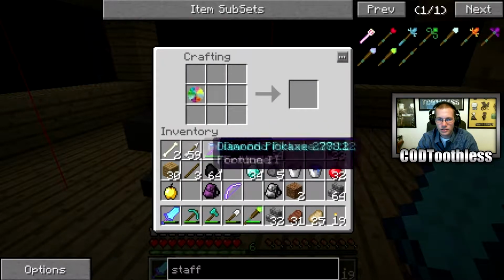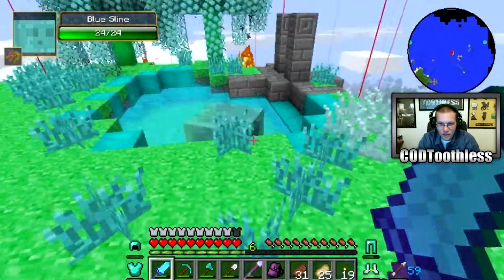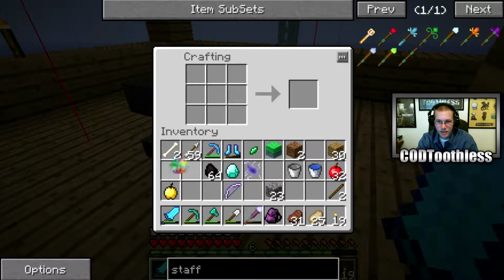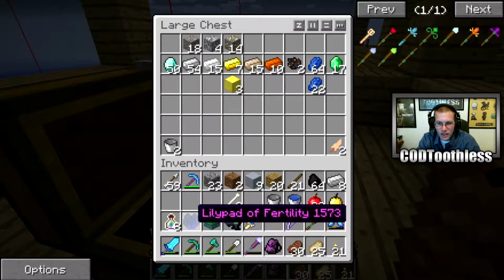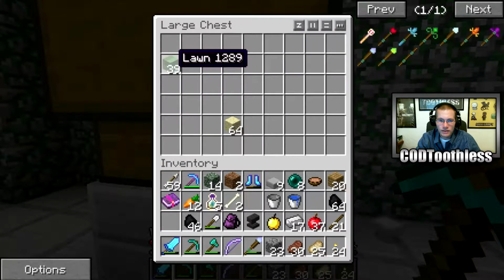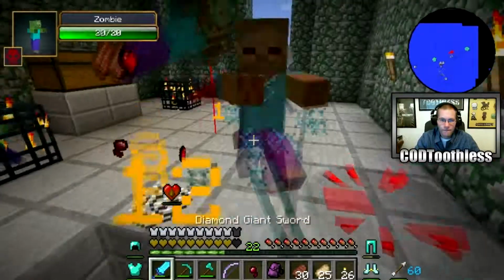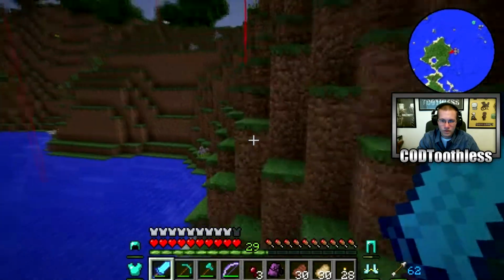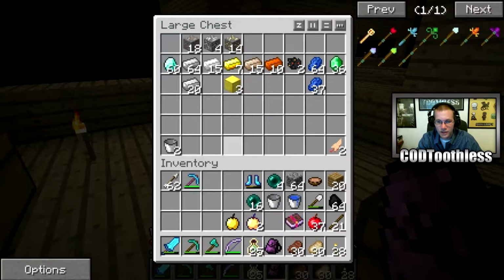The Flying Man! - Toothless's Journey 3 Hexxit #29